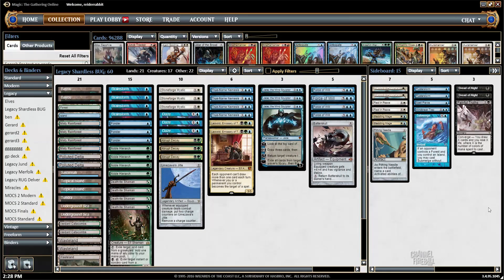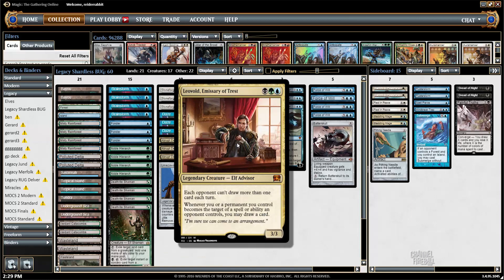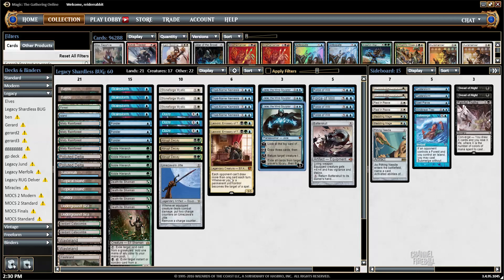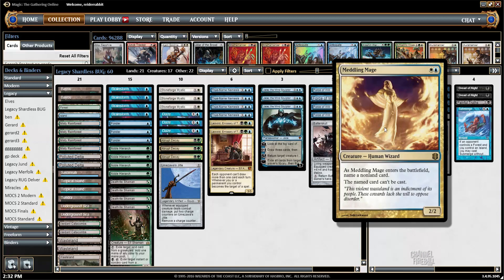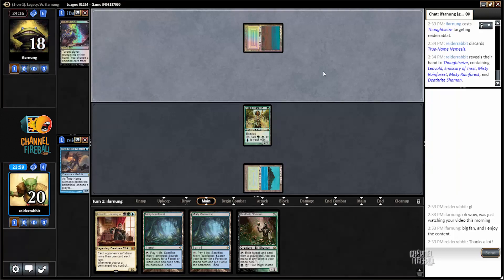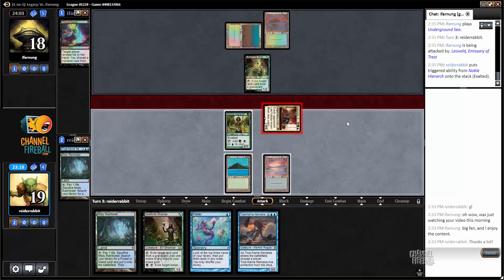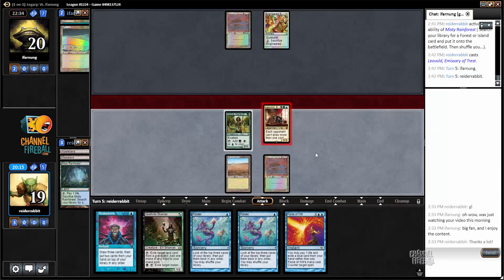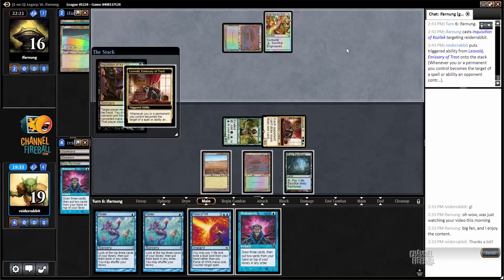Channel Reid - Legacy Leovold Dark Bant (Deck Tech & Match 1)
Reid Duke is still searching for a home for Leovold, Emissary of Trest!